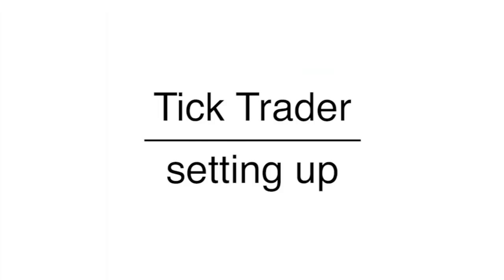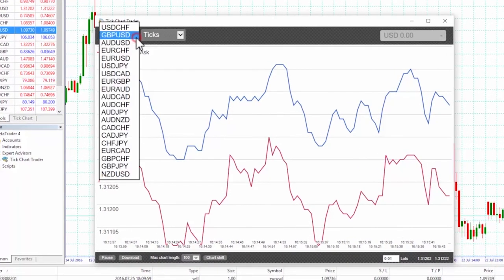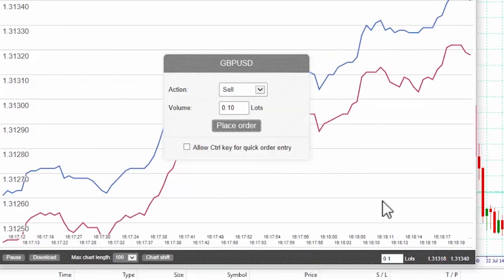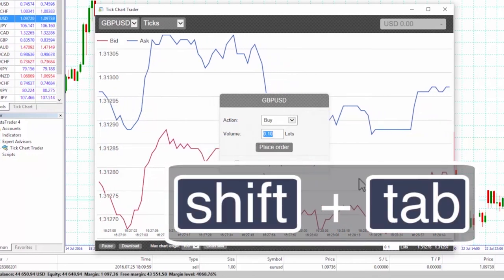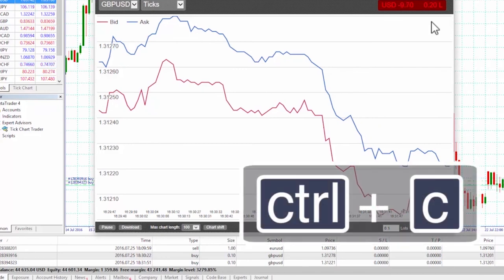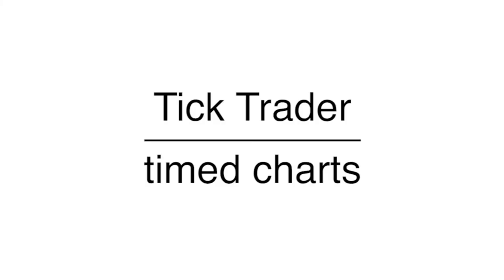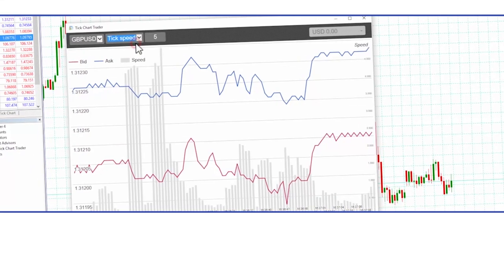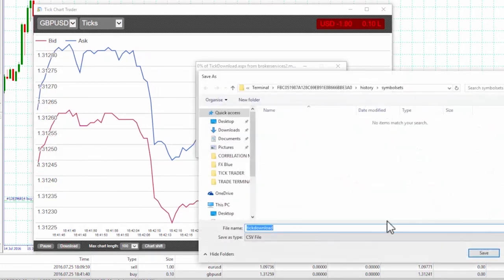ETX MT4 Remastered Tick Chart Trader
Place trades significantly quicker and access tik-chart information for markets.